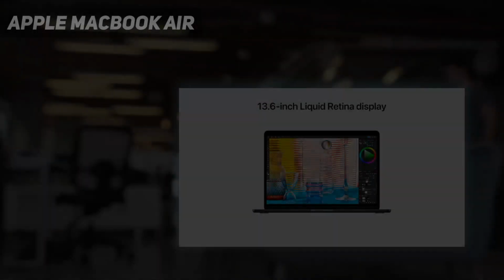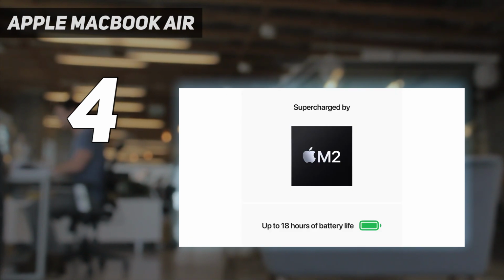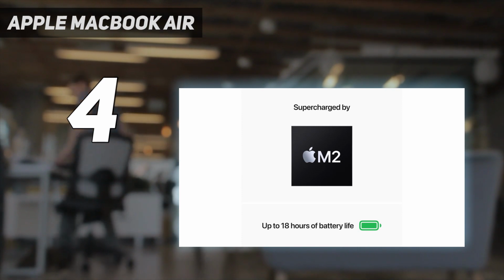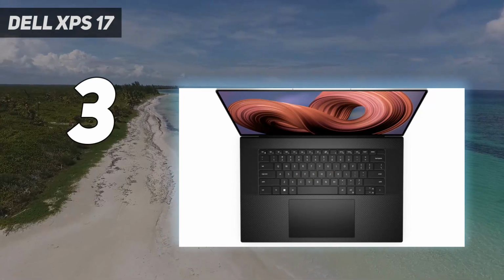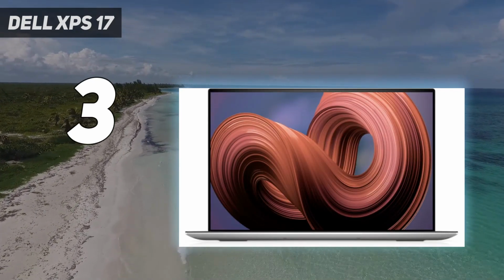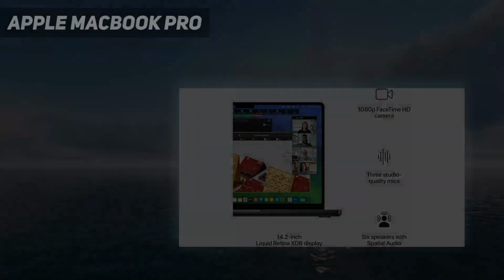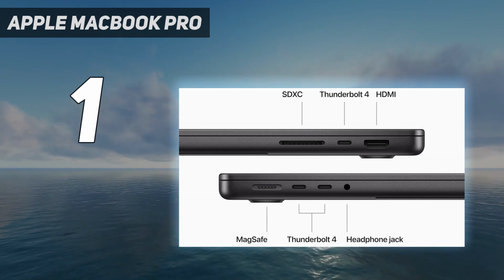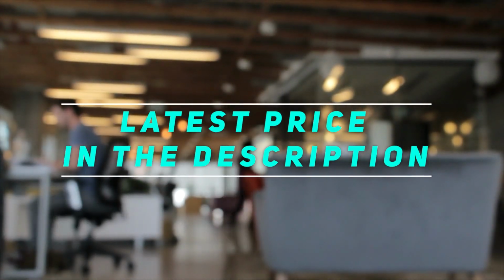5 Best Laptops For Video Editing in 2024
Here is the Updated Prices of the Best Laptops For Video Editing in 2023!

Things that we mentioned in this video:
1. Apple MacBook Pro  - B0CM5GX9MF
2. HP Envy x360 - B07DZMR75Z
3. Dell XPS 17  - B0CCRWSRQX
4. Apple MacBook Air  - B0B3BVWJ6Y
5. HP Envy 16 - B0CBZY736T